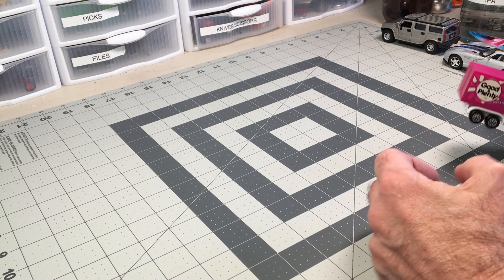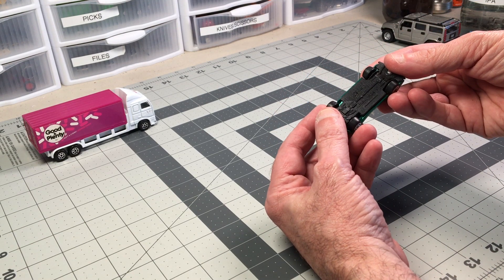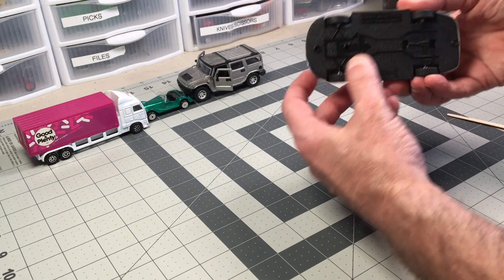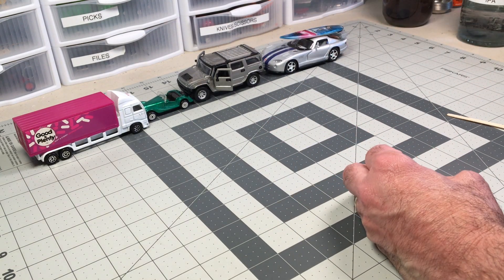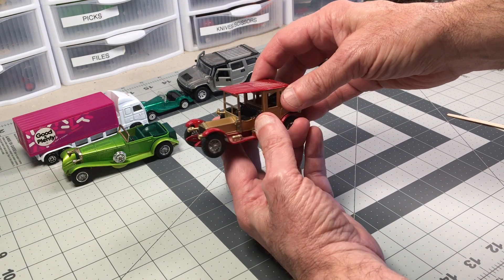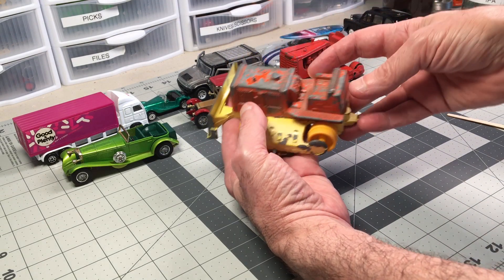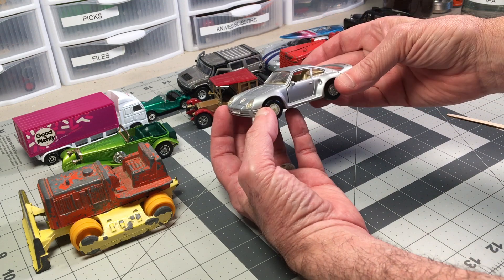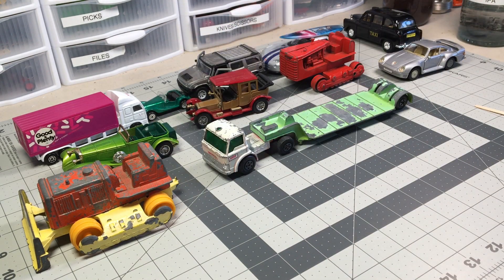Unboxing Some Larger Scale Castings 8/9/23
Unboxing – Old, Larger Castings from Matchbox, Tootsie Toy, Welly and More – 8/9/23 Thought I would share what came in a mail a few days ago. Hope you enjoy this video. I haven’t been the biggest fan of unboxing videos, and I even eliminated the “box” portion of this unboxing, but my feelings on them must have changed because now I want to do one…or more LOL.